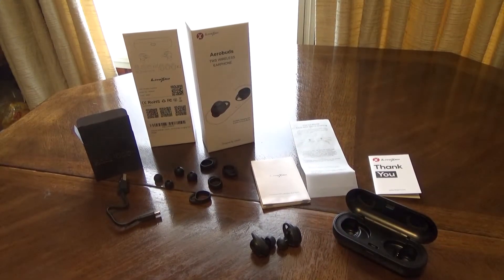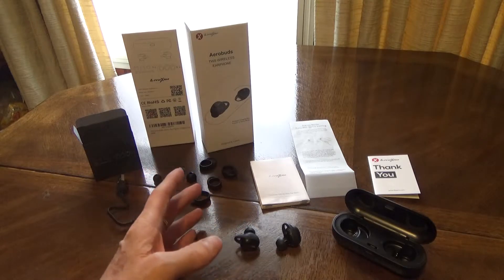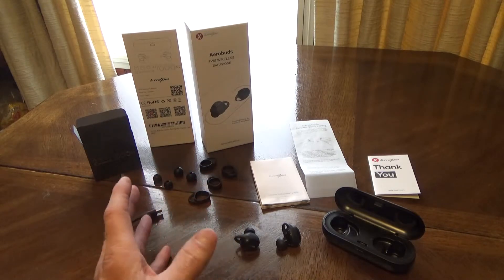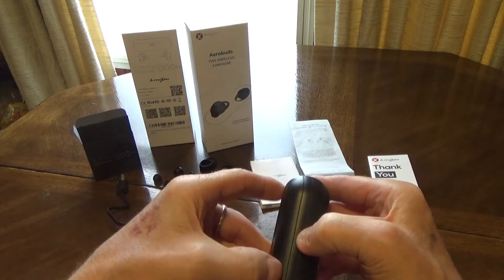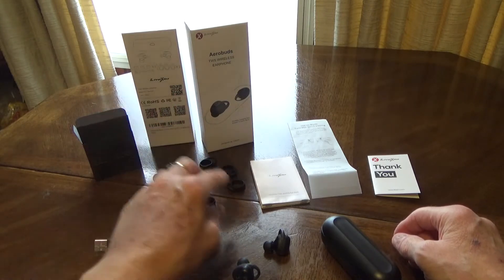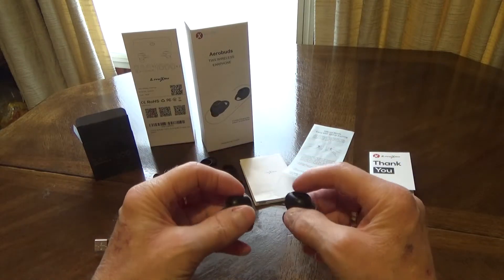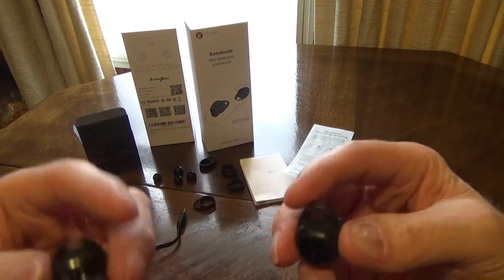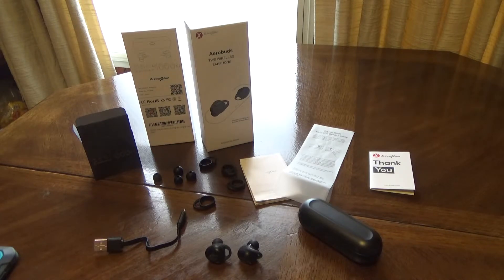LiteXim [2019 Upgraded] Bluetooth 5.0 True Wireless Earphones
Item(s):
Wireless Earbuds, LiteXim [2019 Upgraded] Bluetooth 5.0 True Wireless Earphones with 16 Hours Playtime, HD Stereo Sound Waterproof Sport In-Ear Headphones with Microphone Charging Case for Workout Run